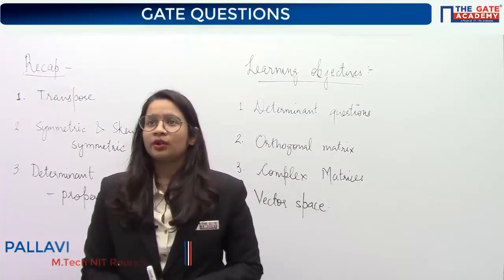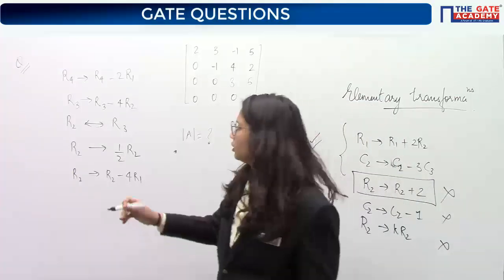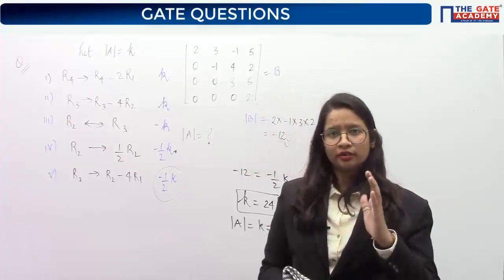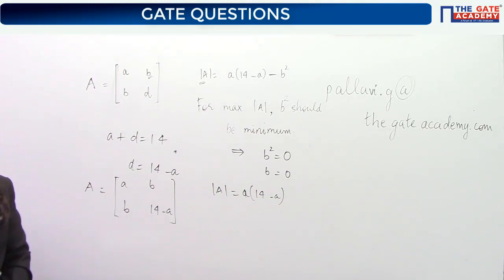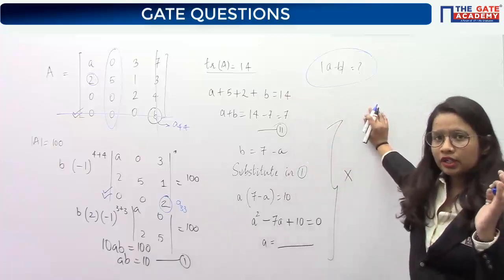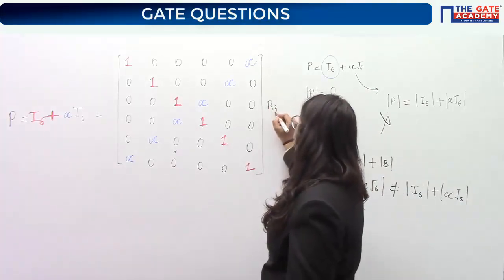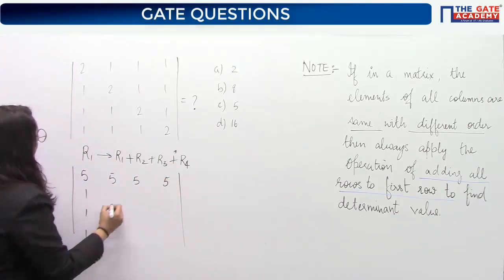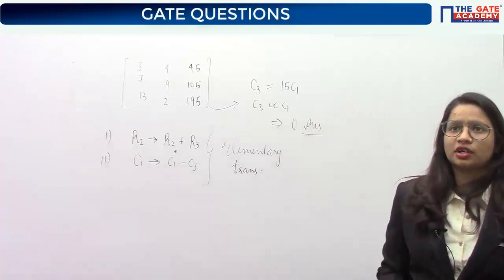L8: GATE Questions | Linear Algebra | Free GATE Lectures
Watch Free GATE Lecture on GATE Questions from Engineering Mathematics and start your GATE 2022 Preparation. Get Full THE GATE ACADEMY Engineering Mathematics GATE Lectures

List of GATE topics discussed by our GATE expert in this Free Engineering Mathematics Lecture includes:

1. Determinant Questions
2. Complex Matrix and vector space

This Free Engineering Mathematics GATE Lecture will be useful for the students who are doing GATE 2022 preparation and GATE 2023 Preparation.

Our expert will provide an explanation on this topic in a detailed, and easy-to-understand manner that will help GATE 2022 and 3rd year engineering students prepare for the GATE 2022 exam. Students will increase their chance of success in the GATE 2022 exam after preparing for this Engineering Mathematics GATE lecture.

GATE aspirants will also practice more and more Engineering Mathematics GATE questions that will make you perfect before the actual GATE exam.

Don’t forget to Subscribe to THE GATE ACADEMY English channel for more FREE GATE Lectures on several topics from Engineering Mathematics with GATE 2022 Preparation Strategy, tips & techniques on how to Crack the GATE 2022 Exam.